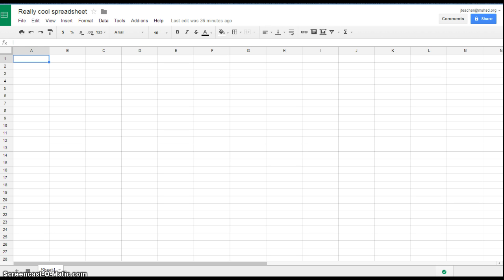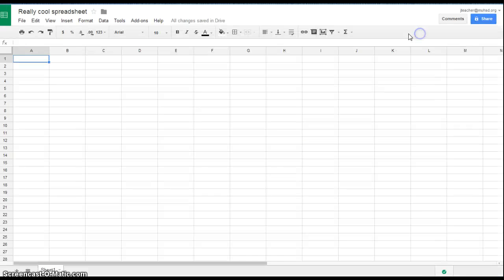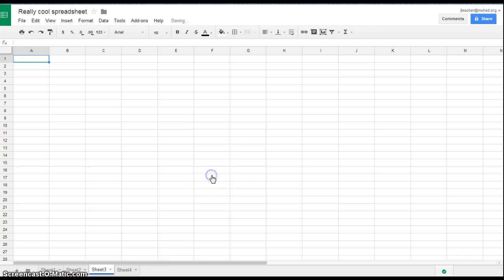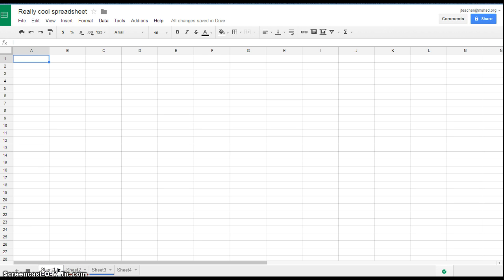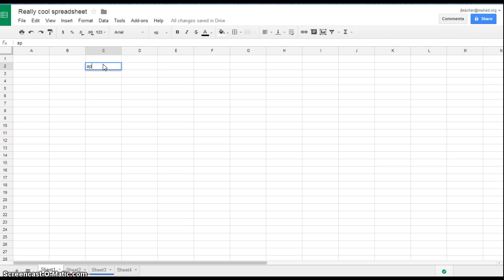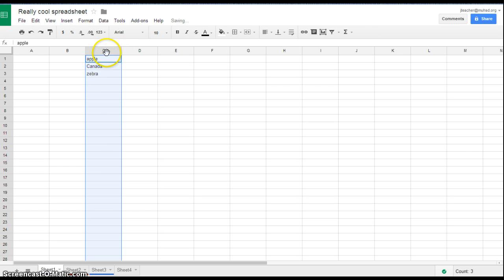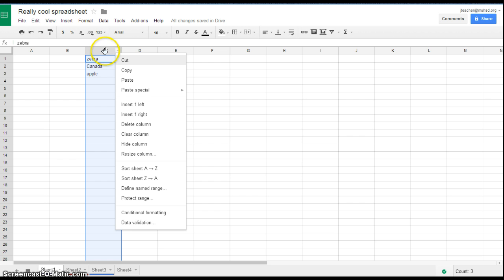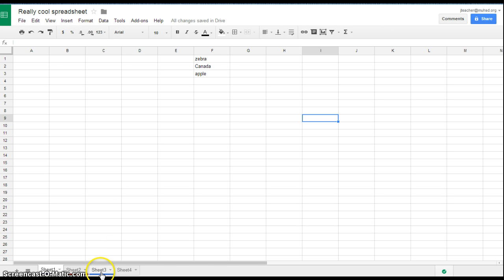New Features of Google Sheets